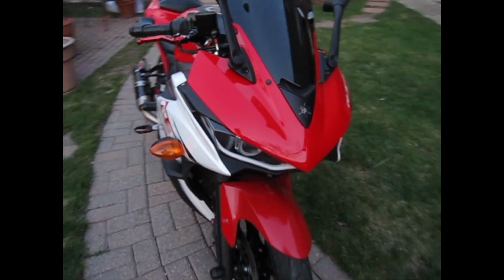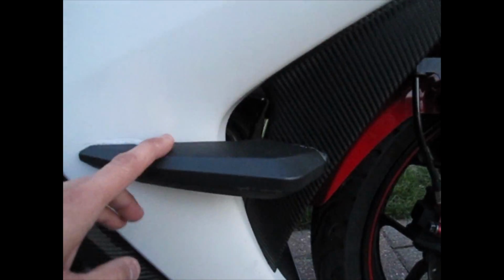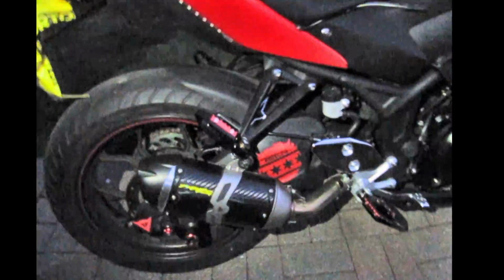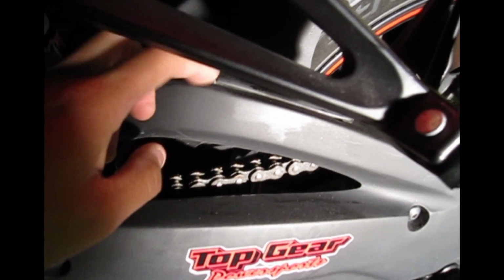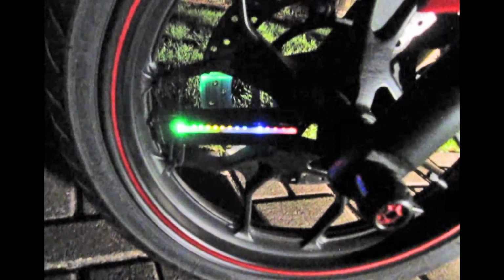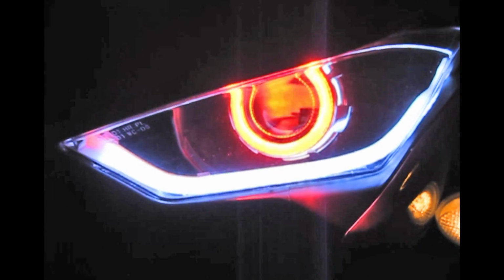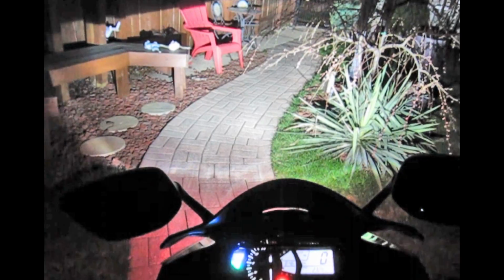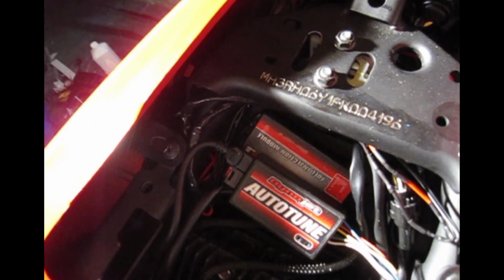Review of ALL the Products that I have Installed on My R3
One of my subscribers asked for me to do a product review of all the installed parts. was waiting for a good enough day to do the video unfortunately it got dark quick as i was filming. i apologize for half day and half in the dark but with a shop light. All products will be in order as mentioned in the video.
Black Plasti Dip
Cricut Explore Air 2 Machine with Vinyl Pack